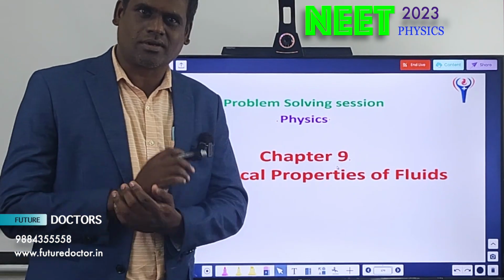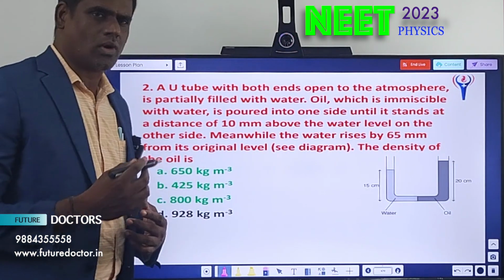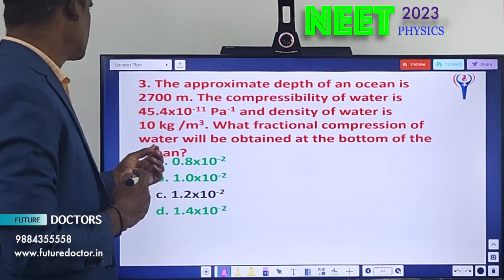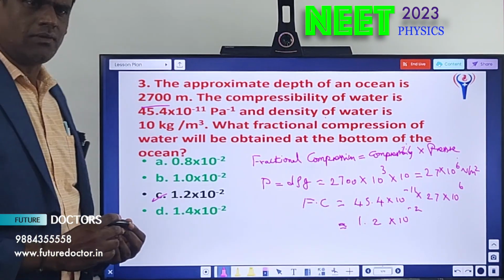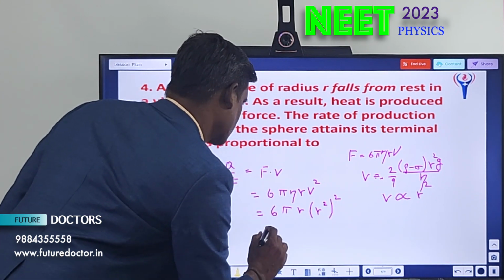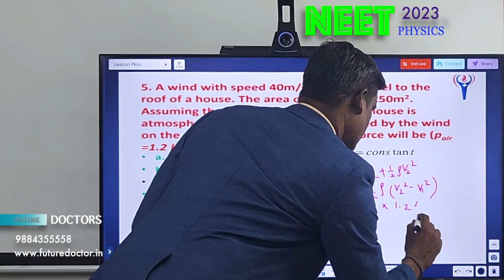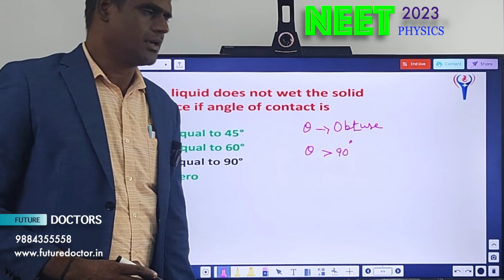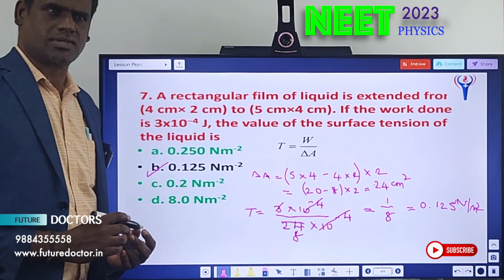NEET2023IFUTURE DOCTORS NEET COACHING ACADEMY|NEET CRASH COURSE |CHENNAI NEET ACADEMY